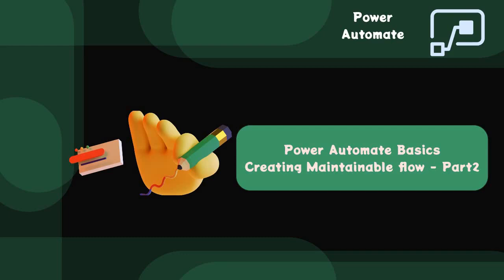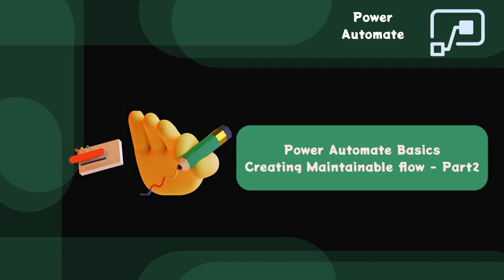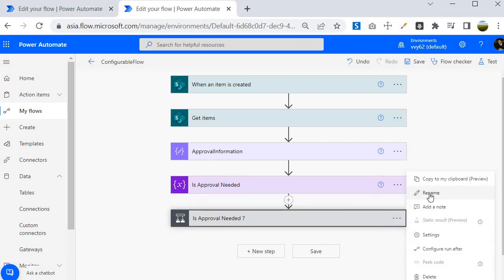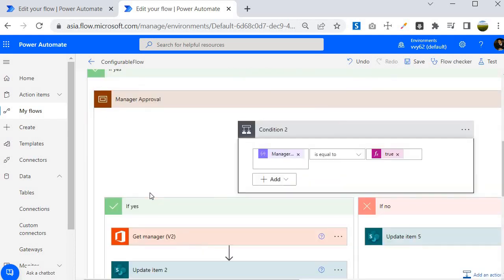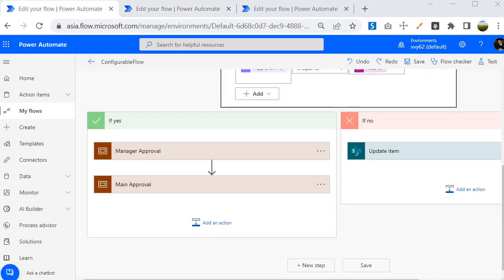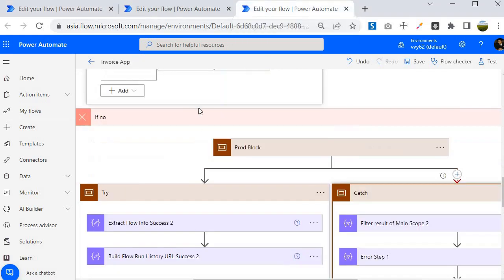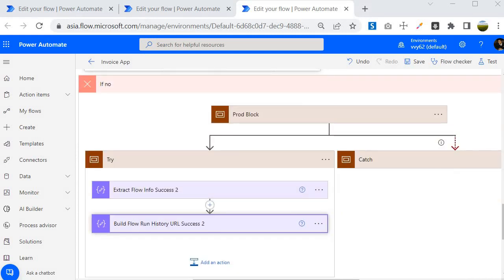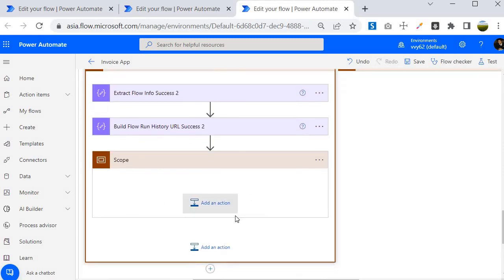PART I - Power Automate Basics-CONCEPTS : Creating Maintainable Flow - P2